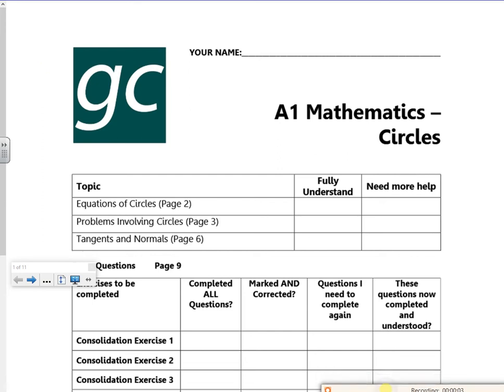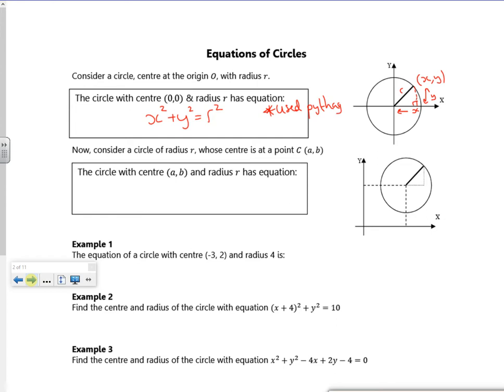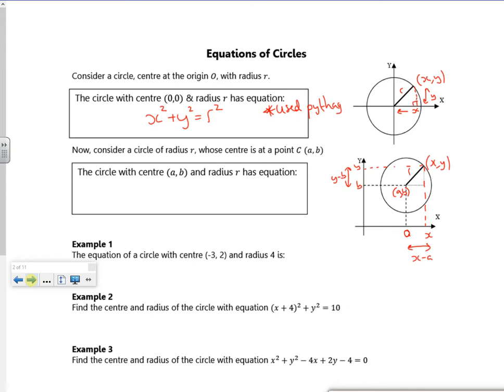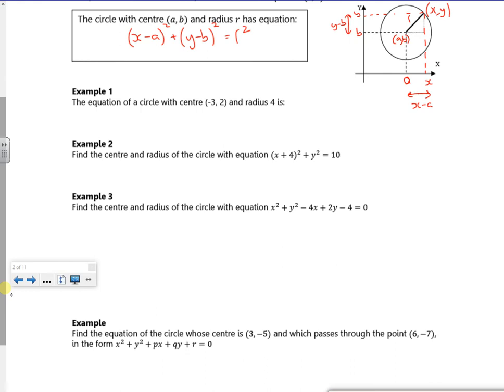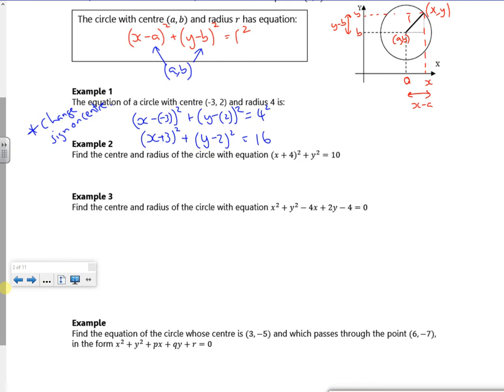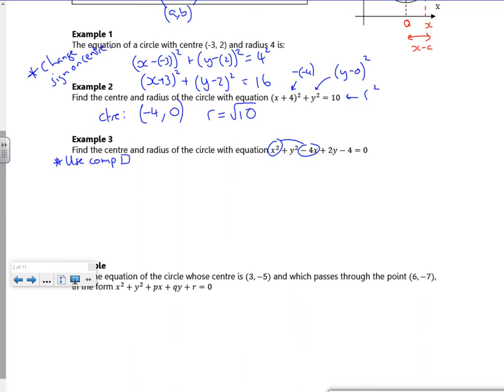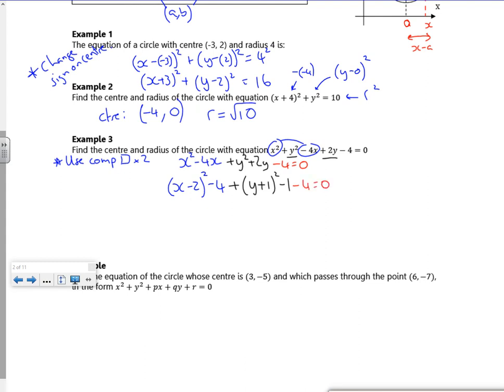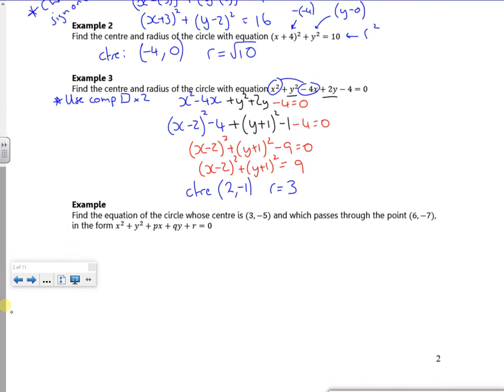2021 A1 circles L1 vid 1